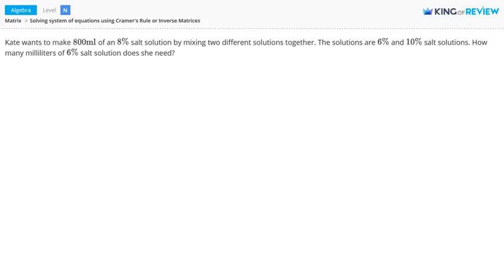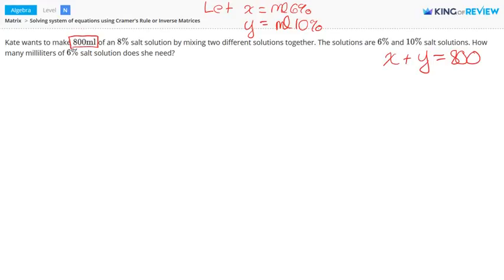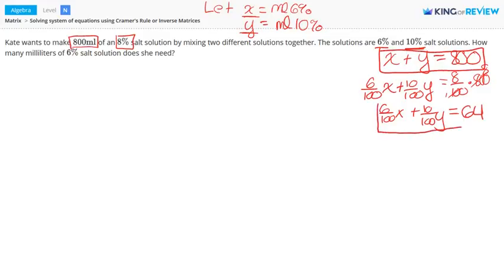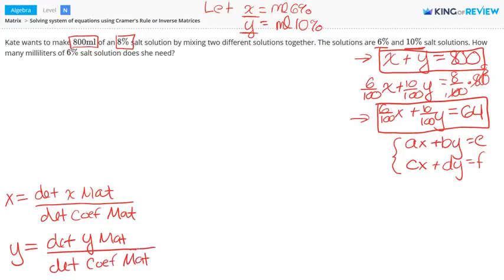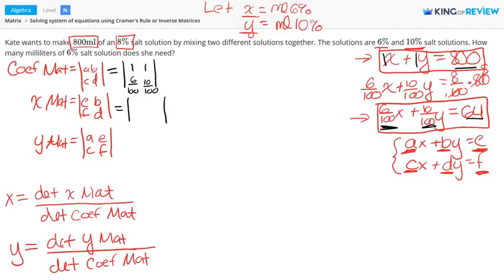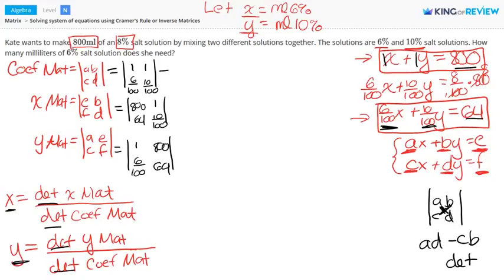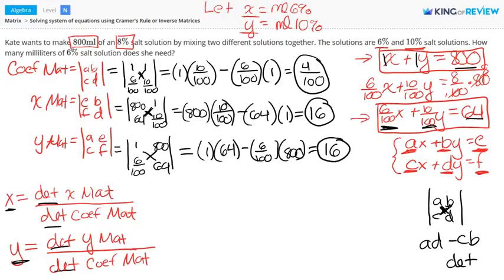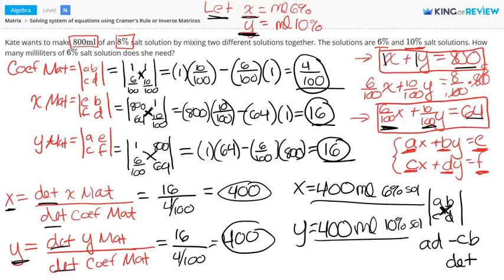[Algebra] 12.4 Solving system of equqtions using inverse Matrices (12.Matrix)